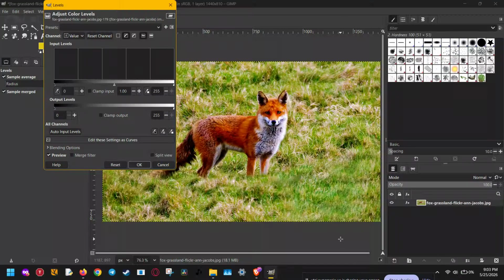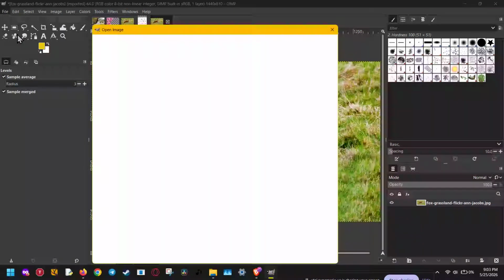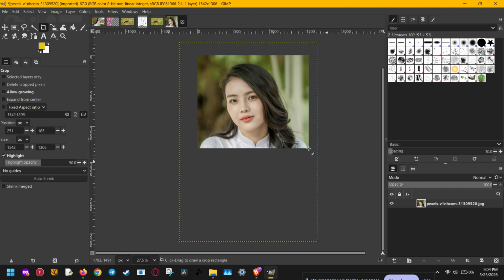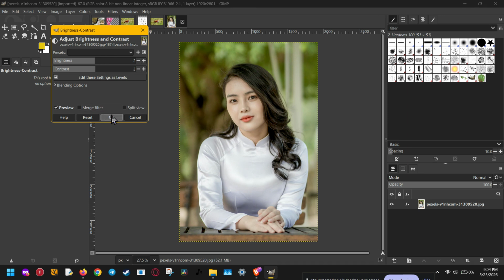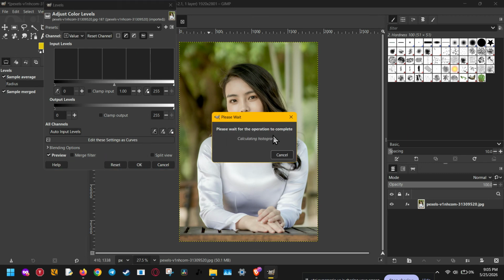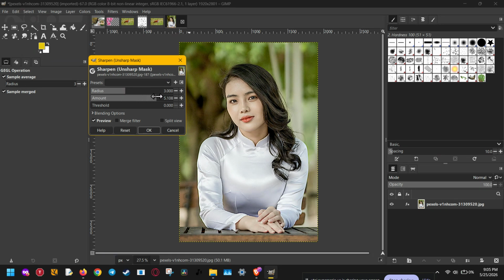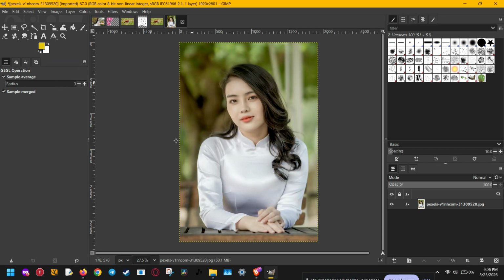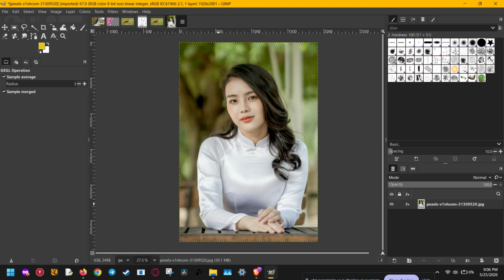How To Edit Photos In GIMP For Beginners (Easy Step-By-Step Guide)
Learn how to edit photos in GIMP for beginners with this easy step-by-step tutorial. Improve lighting, crop images, sharpen details, blur backgrounds, and export your final photo like a pro.

🕚Timestamps:
0:00 Intro
0:16 Open Photo In GIMP
0:42 Crop Unwanted Areas
1:12 Adjust Brightness And Contrast
1:44 Improve Lighting With Levels
2:16 Sharpen The Image
2:39 Blur Distracting Backgrounds
2:59 Export The Final Image
3:21 Outro

✍️What You'll Learn In This Video:
• How To Open And Import Photos In GIMP
• How To Crop Unwanted Areas From An Image
• How To Adjust Brightness And Contrast For Better Editing
• How To Improve Lighting With Levels In GIMP
• How To Sharpen Photos Without Adding Too Much Noise
• How To Blur Distracting Backgrounds Naturally
• How To Export Photos In PNG Or JPEG Format
• How To Use Beginner GIMP Shortcuts More Efficiently

💡Pro Tips:
• Make small edits first, then compare before and after often.
• Use sharpening lightly to avoid grain and harsh edges.
• Choose PNG for quality and transparency, or JPEG for smaller file size.
• Save your edited file separately so you can always return to the original.